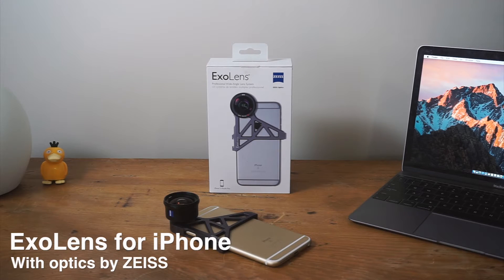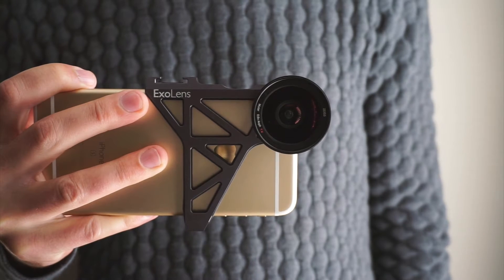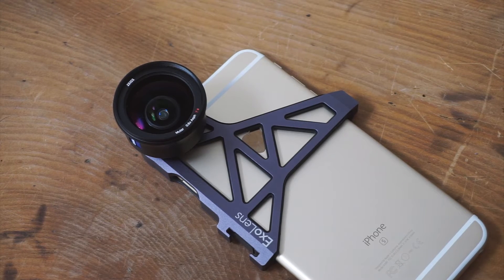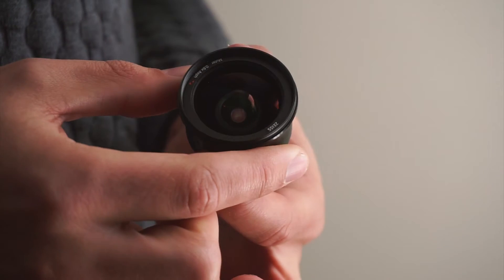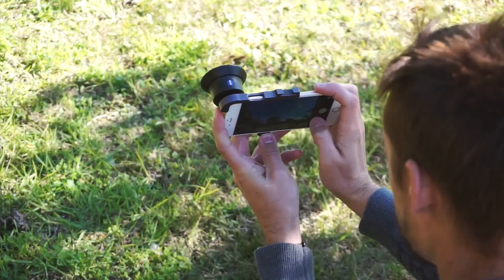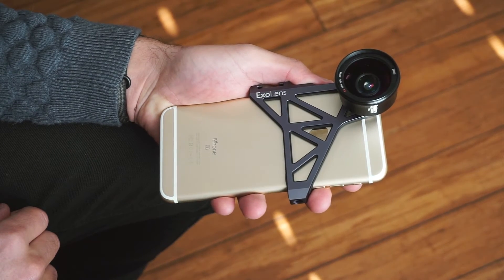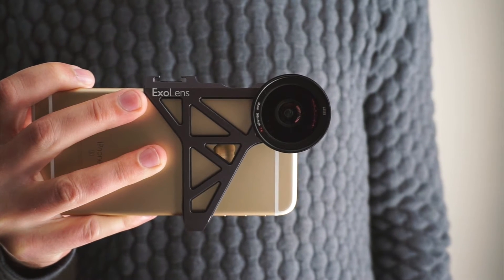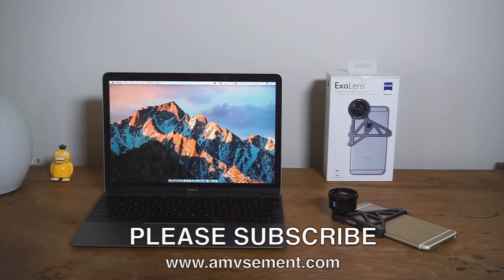ExoLens with Optics by ZEISS Wide-Angle iPhone Lens Review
I take a look at the new iPhone ExoLens with Optics By ZEISS which promises professional-quality photography and video on iPhone.